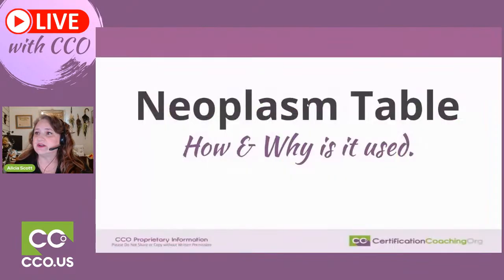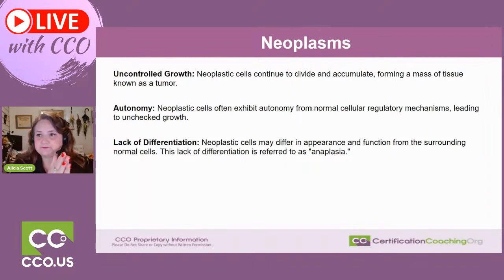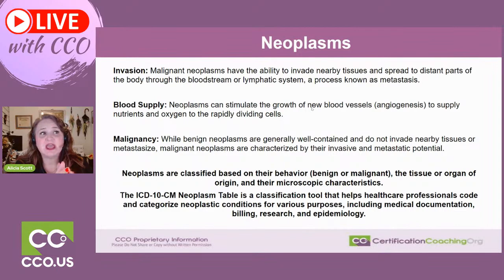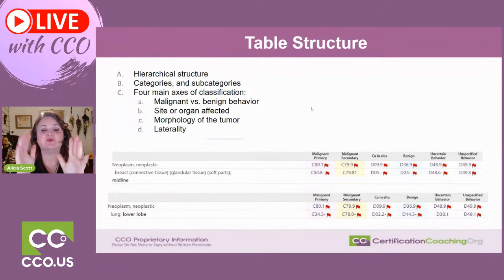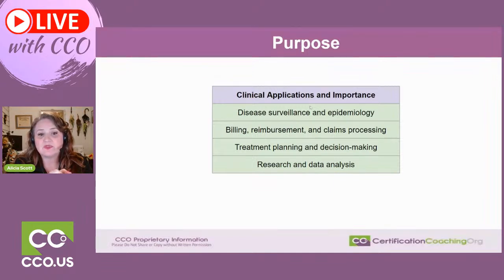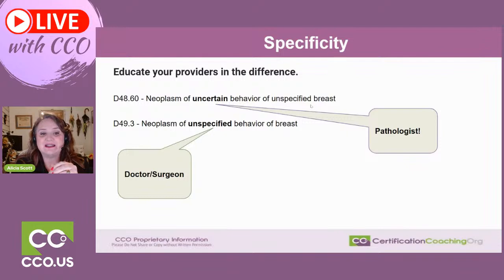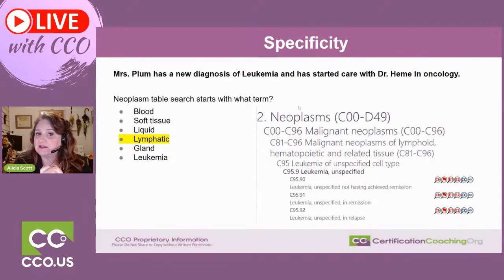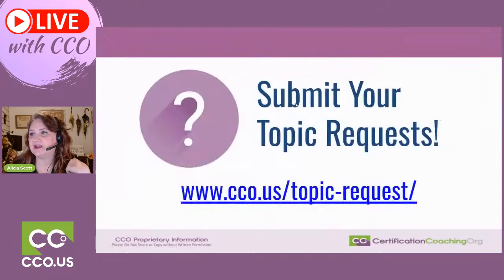Neoplasm Table in Medical Coding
Like what you're watching? You can also get notified about upcoming events

Got an idea for an event?